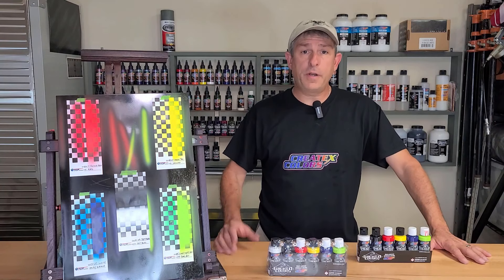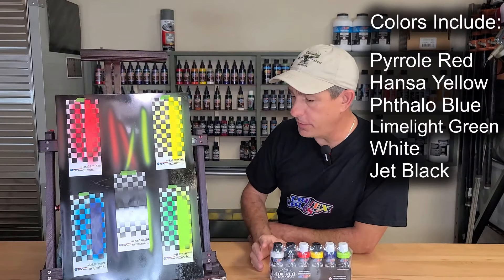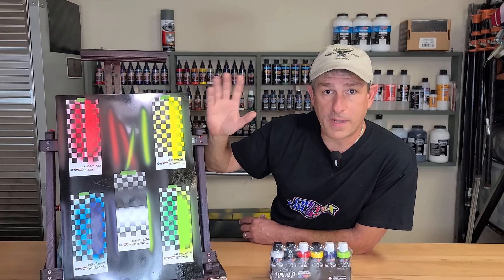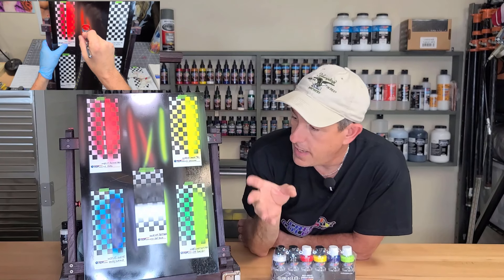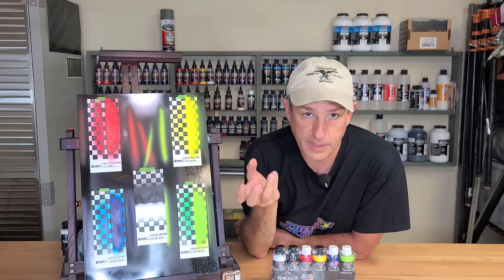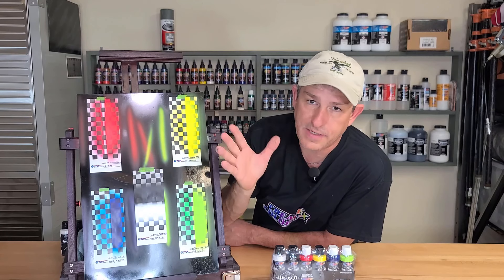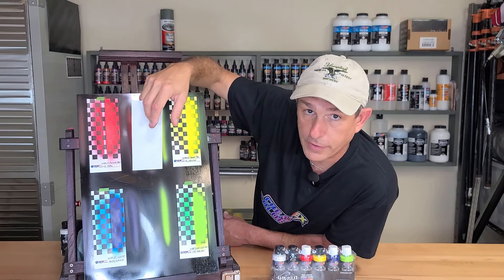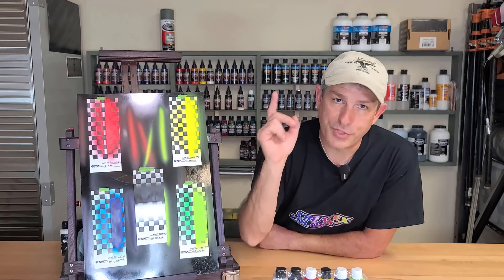Createx Wicked Opaque Colors - Test and Review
Createx Wicked Opaque Colors - Test and Review. Createx fastest covering paint to date. I test and give you my review of how these paints perform and the advantages of using them. It is my goal to help you speed up your learning process by having you avoid the mistakes I have made by trial and error. I also want to help you make some "Do It Yourself" accessories for around your Airbrush shop to make your project easier and save some money.

Createx Wicked Opaque 12 paint Set

iwata Eclipse hp-cs